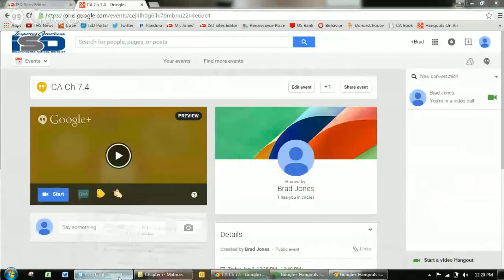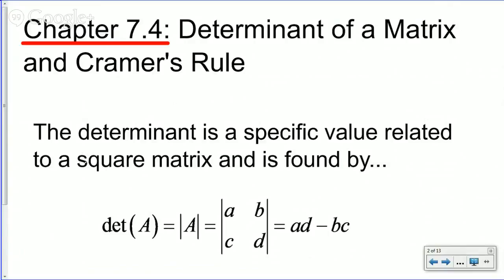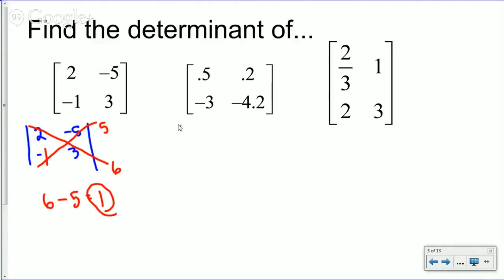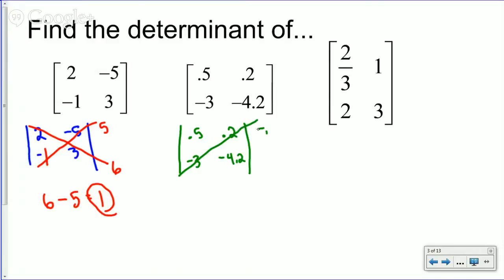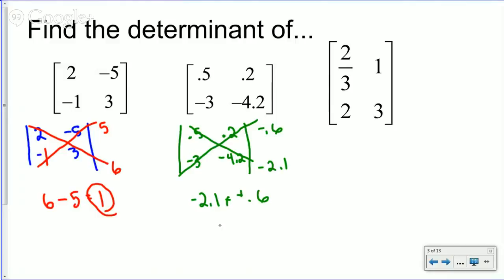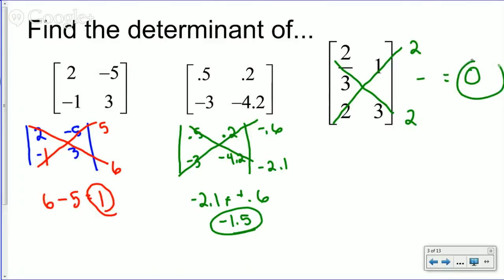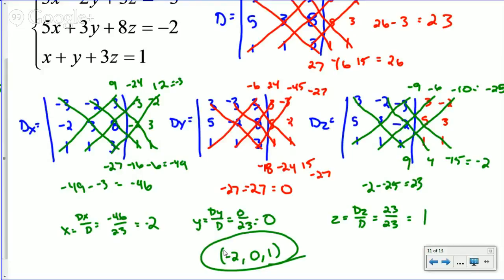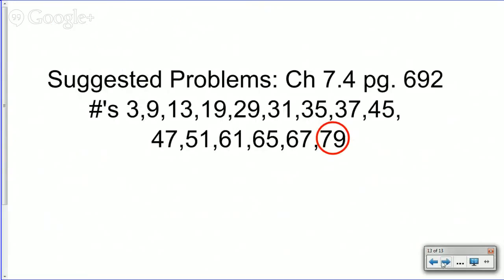CA Ch 7.4: Matrix Determinant/Cramer's Rule